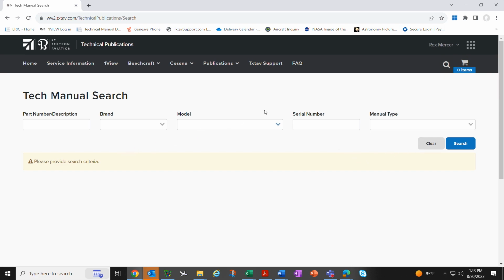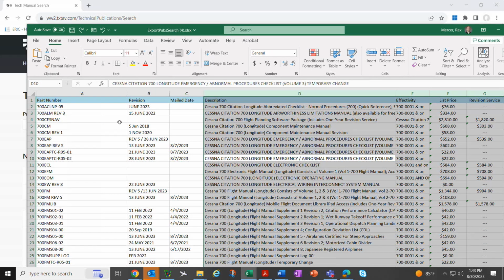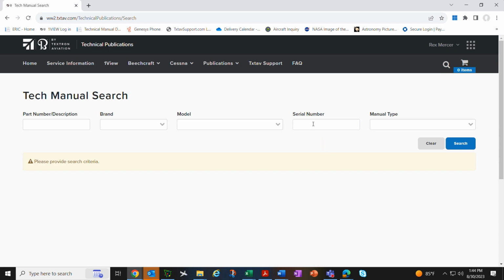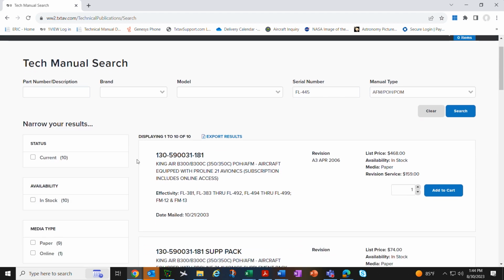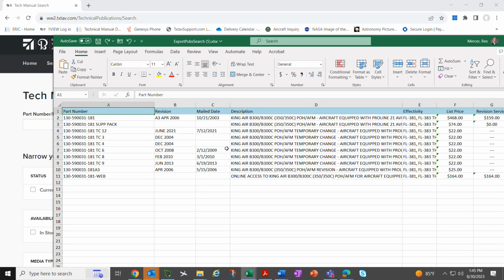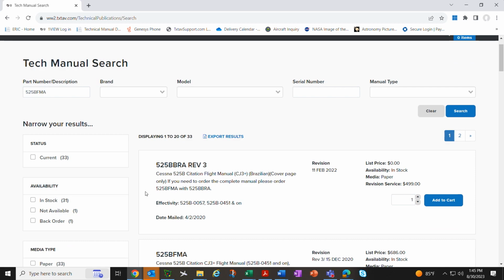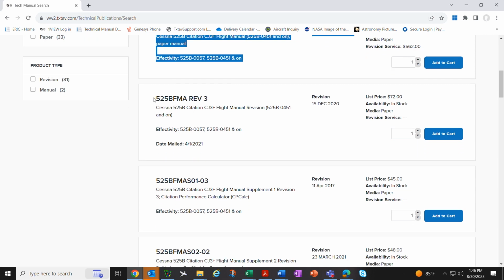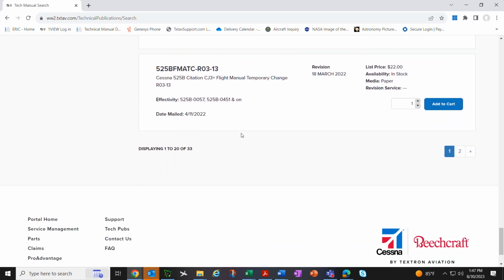How to Locate Publication Revision Status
Demonstration on how to locate the publication revision status on ww2.txtav.com.